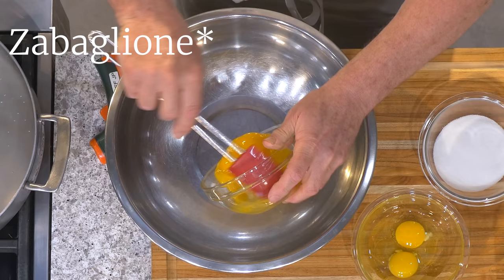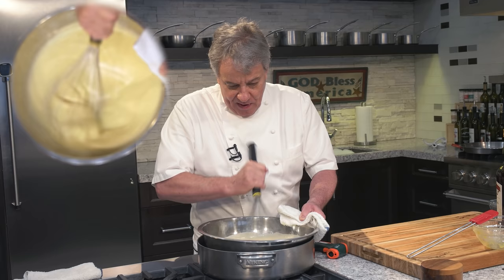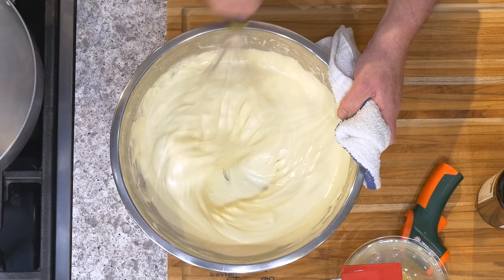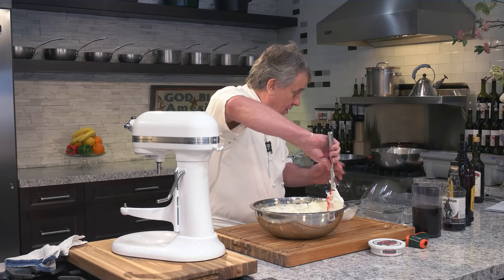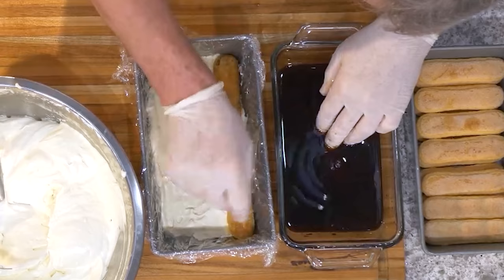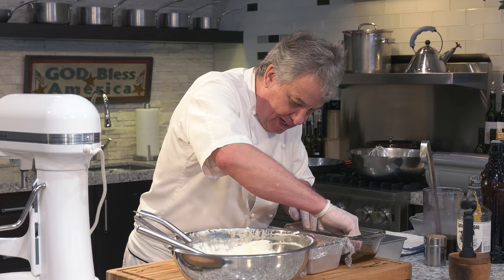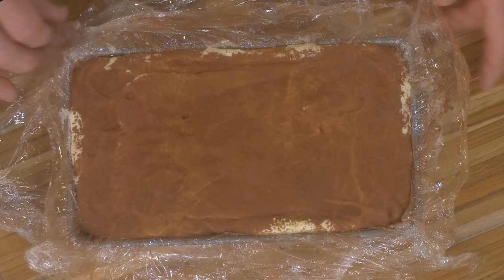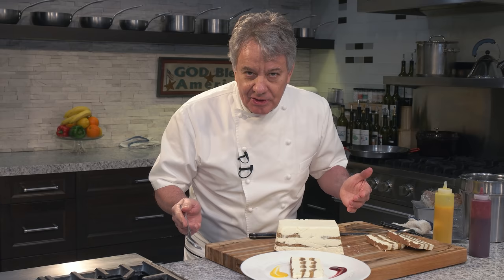The Best Ice Cream Tiramisu | Chef Jean-Pierre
Hello There Friends! Boy do I have a recipe for you today! Unlike anything you have seen before. It is absolutely the best Tiramisu recipe I ever made in my career!  Make the day before your dinner party and serve as a Tiramisu Ice cream Parfait the next day!  I promise that that your guests are going to be blown away!!

0:00 Intro
0:45 Zabaglione
1:38 Water Bath
5:18 Out of Water Bath
5:53 Zabaglione on Ice
6:20 Fold in Whipped Cream
8:52 Assembly of Tiramisu
15:41 Presentation